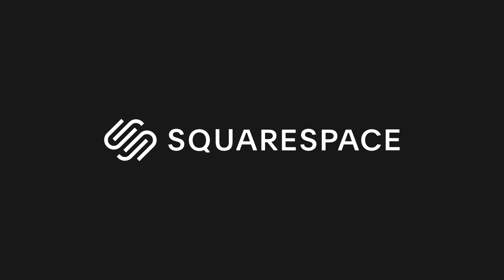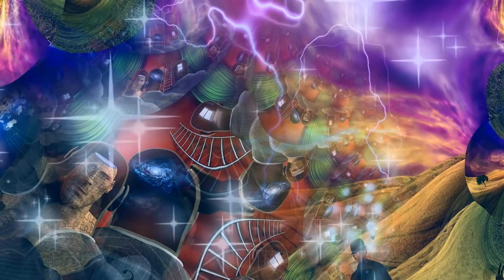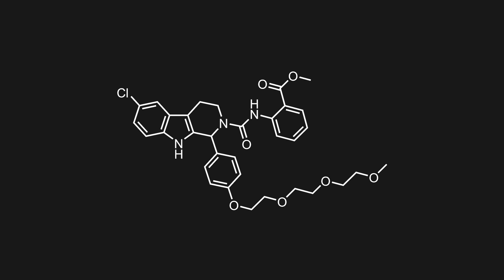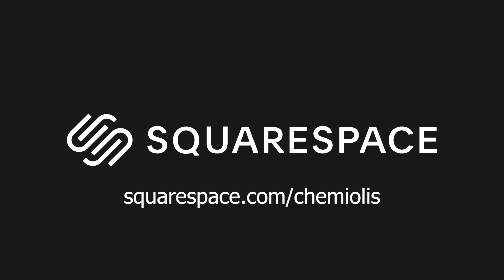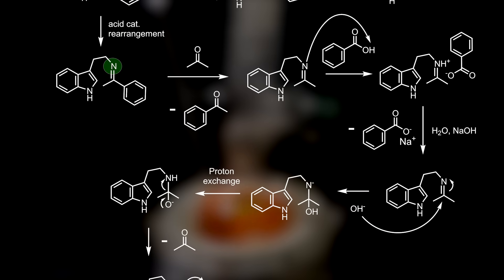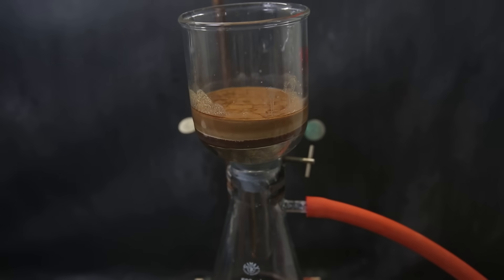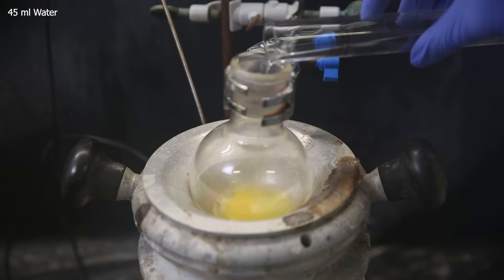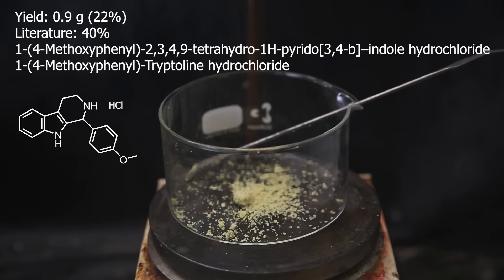Making Tryptamines for Enlightenment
In this video I make the common medication scaffold tryptamine from the essential amino-acid L-Tryptophan, found in all foods and available OTC as a supplement. I then use it to make a Tryptoline derivative, which are interesting for their wide variety of applications in medicine.

No literature was used for Tryptamine synthesis